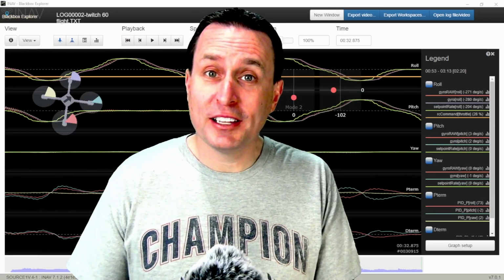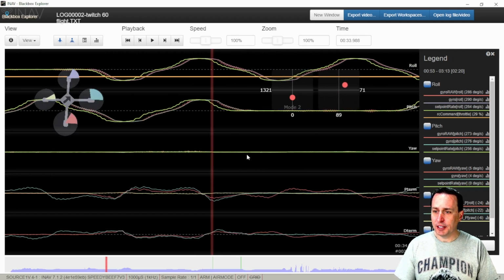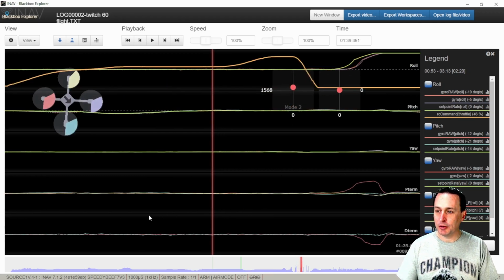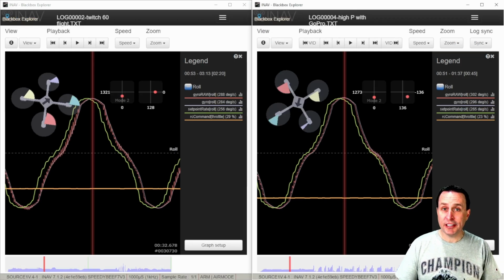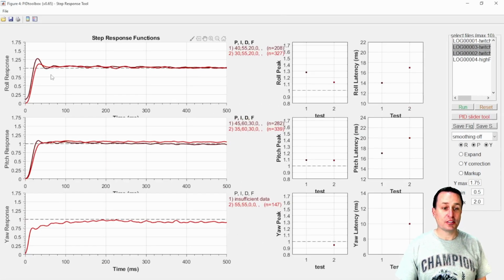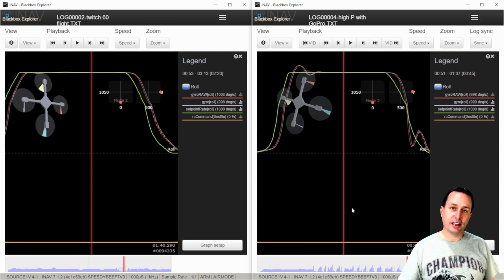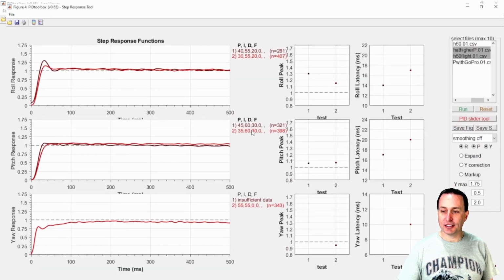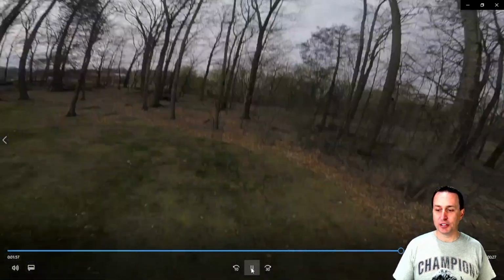Does Twitch Tuning work ???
00:00 - Start
00:58 - Twitch Tune Script
02:23 - Twitch Tune Example
05:10 - Twitch Tune Log Review
09:21 - Higher P-Gain Example
14:44 - Tuning without Blackbox
16:28 - Does Twitch Tuning Work